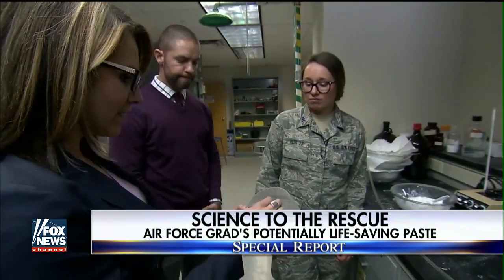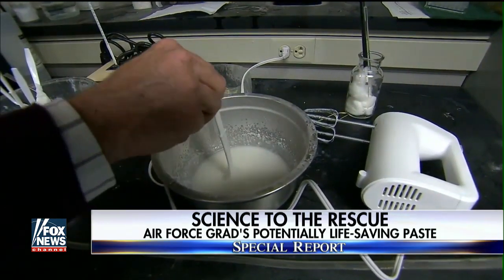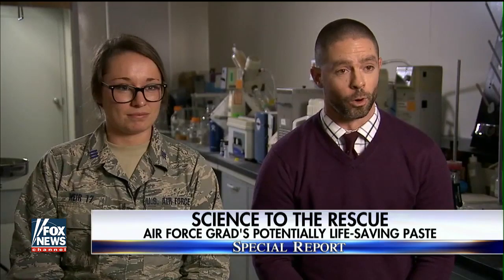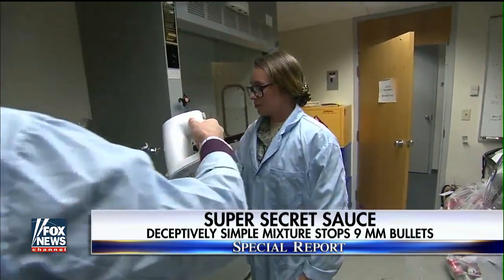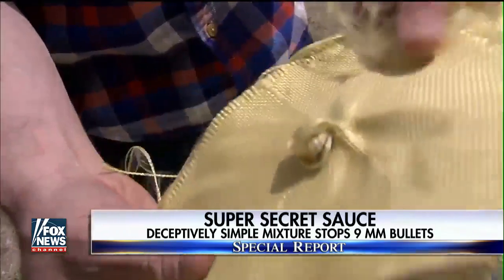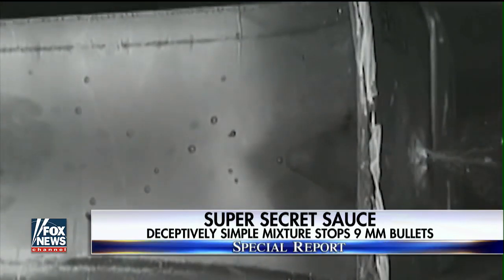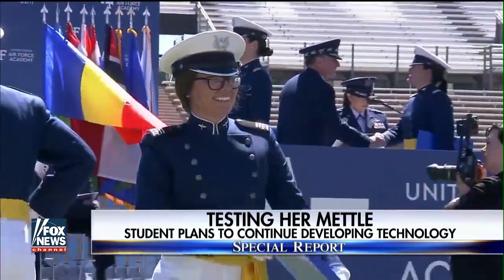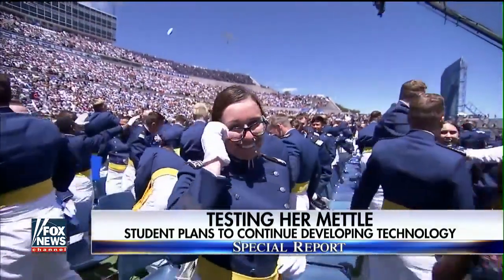Air Force Academy graduate develops bulletproof paste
More testing will prove whether the sheer thickening fluid could be used to replace or reduce heavy steel plating on military vehicles, aircraft and first responders; Alicia Acuna has the story for 'Special Report'